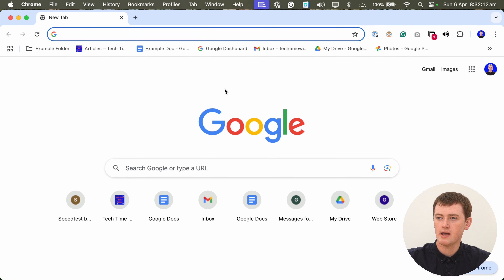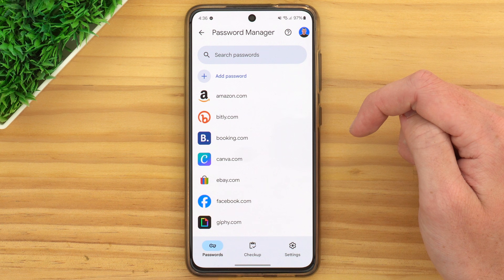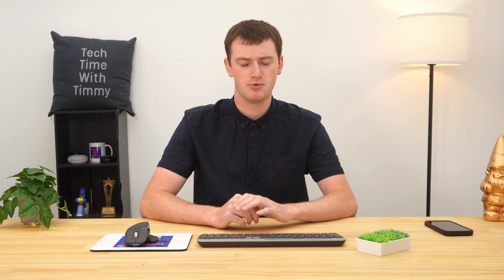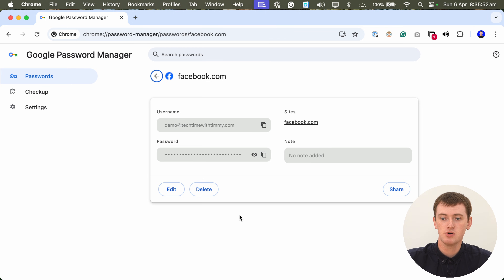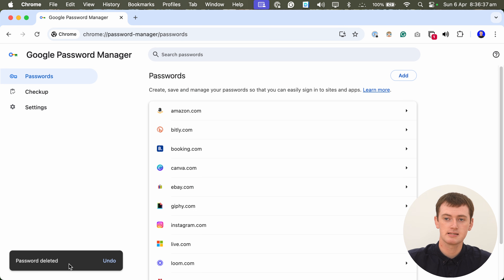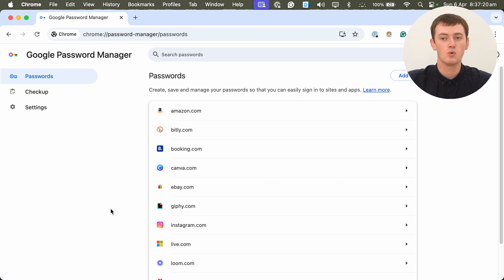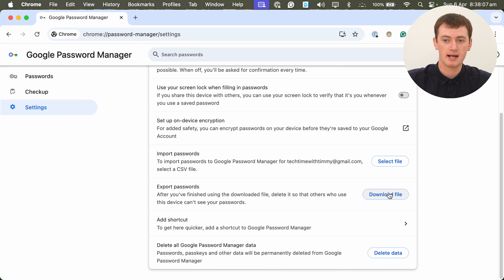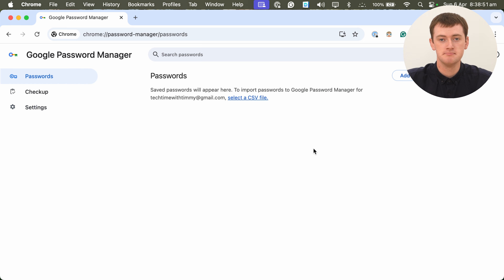How To Delete Saved Passwords In Chrome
In this video, Timmy shows you how to delete saved passwords from Chrome, whether you want to delete all your saved passwords, or just one or two, this video has you covered.

Table of contents:
00:00:00 Intro
00:00:16 Open Google Password Manager
00:00:47 In The App
00:01:15 Delete A Password
00:04:16 Delete All Passwords
00:05:35 See You Next Time